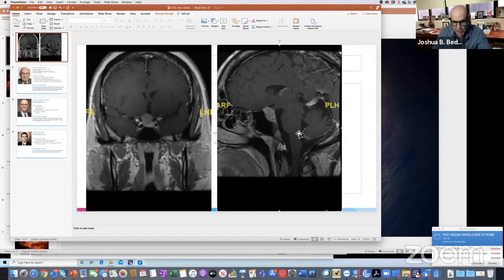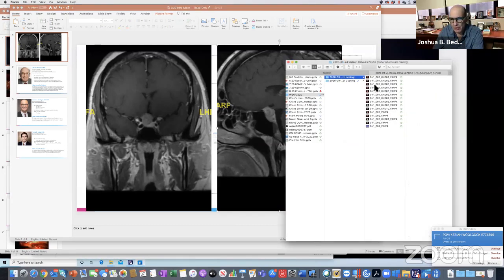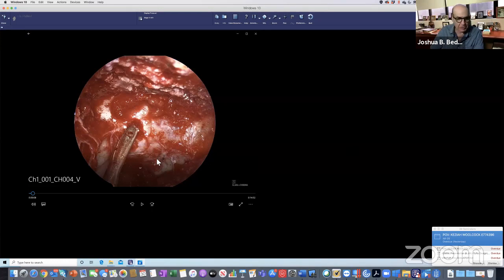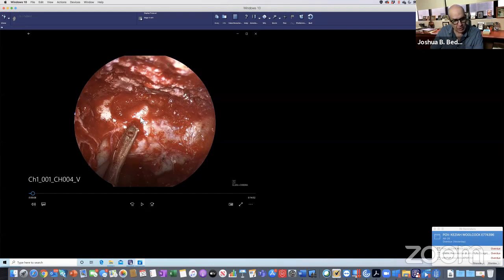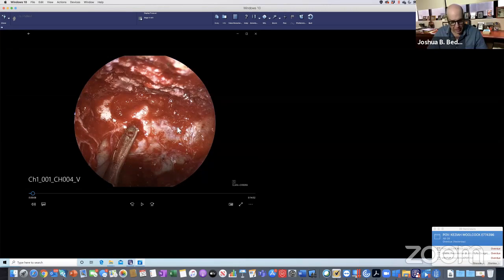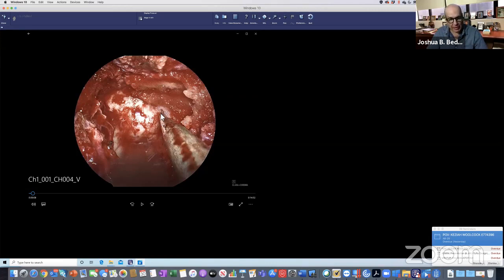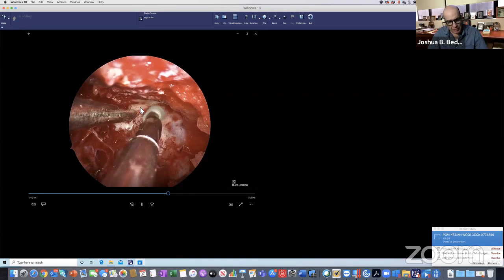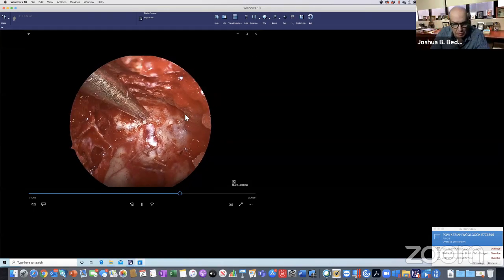Mount Sinai Neurosurgery TeleRounds (9/30)